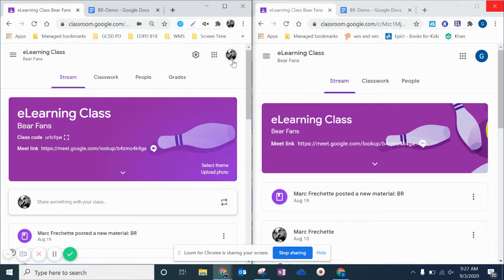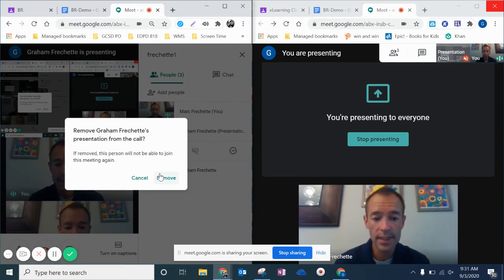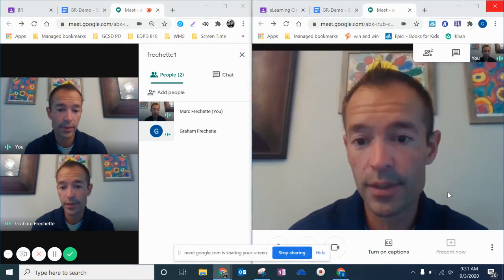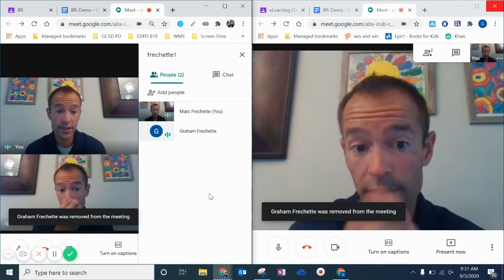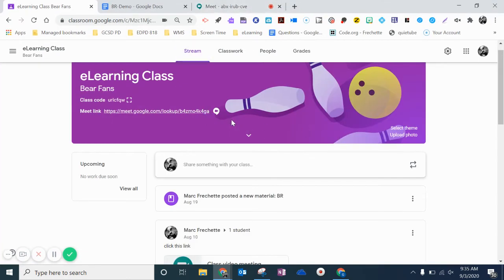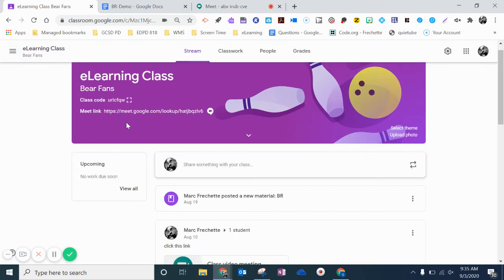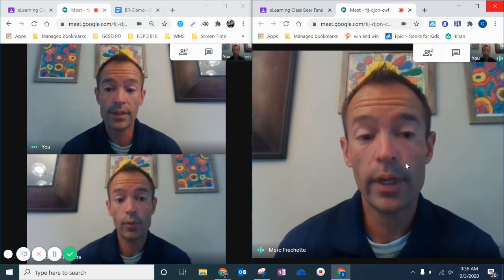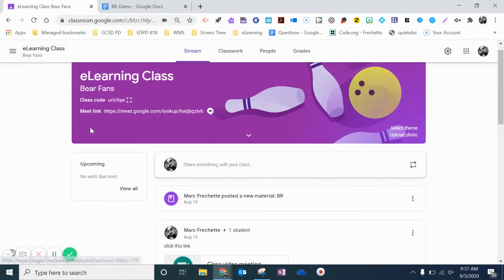Google Meet - Remove a Student from a Meet or Breakout Room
This video shows you both the student's point of view, as well as the teacher's point of view.